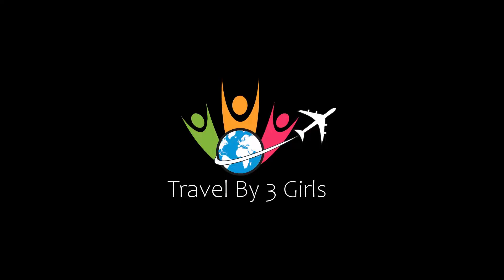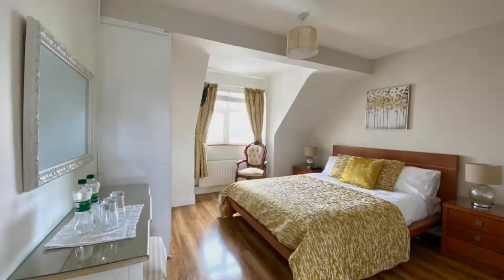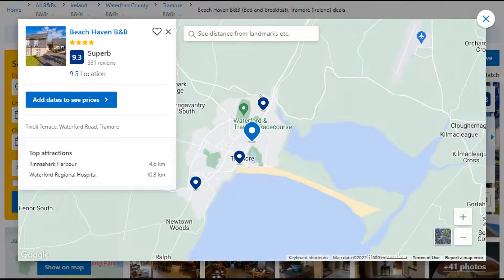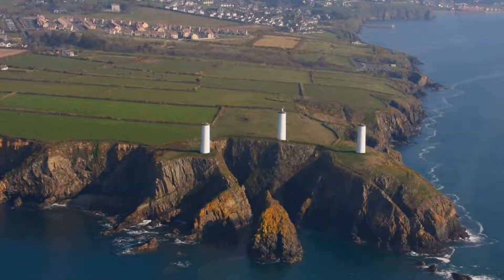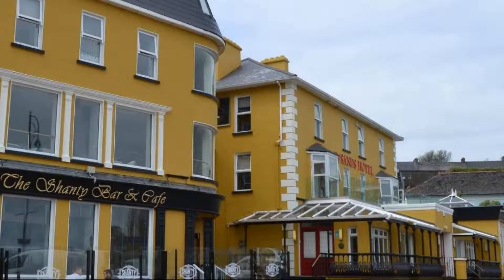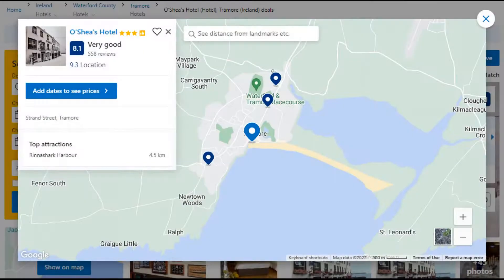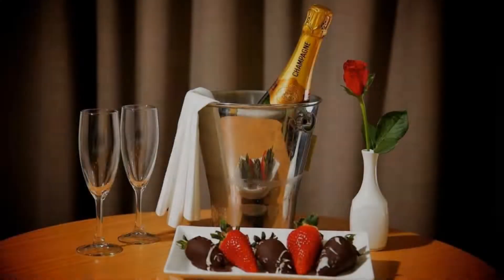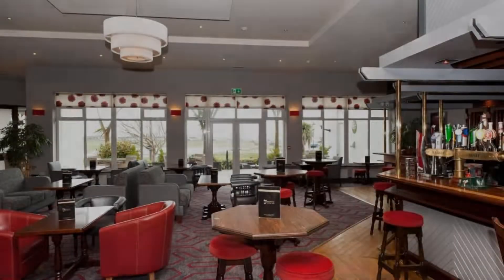Top 5 Recommended Hotels In Tramore | Best Hotels In Tramore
Queries Solved:
1) Top 5 Recommended Hotels In Tramore
2) Top 5 Hotels In Tramore
3) Top Five Hotels In Tramore
4) Top 5 Romantic Hotels In Tramore
5) 5 Best Hotels For Couples In Tramore
6) Hotels In Tramore
7) Best Hotels In Tramore
8) Top 5 Luxury Hotels In Tramore
9) Luxury Hotel In Tramore
10) Luxury Hotels In Tramore
11) Luxury Stay In Tramore
12) Top 5 4 Star Hotel In Tramore
13) Best 4 Star Hotel In Tramore
14) 4 Star Hotel In Tramore

Track Title: Blank Slate
Artist: VYEN